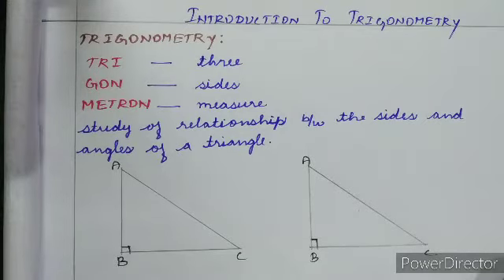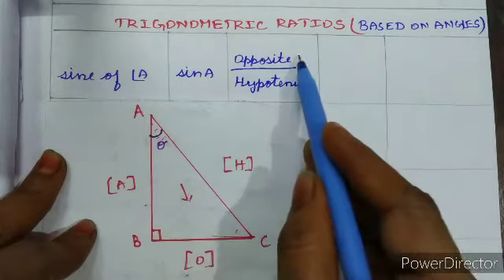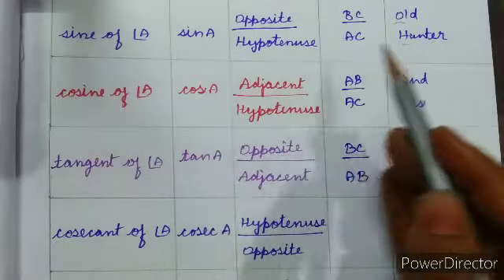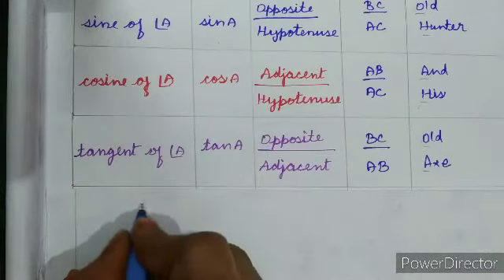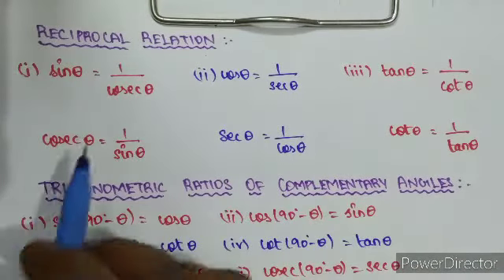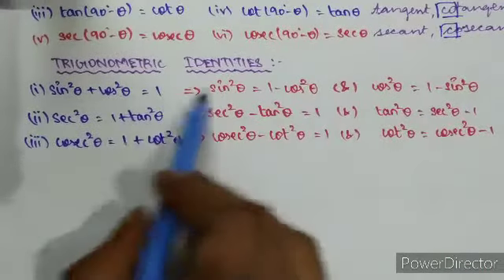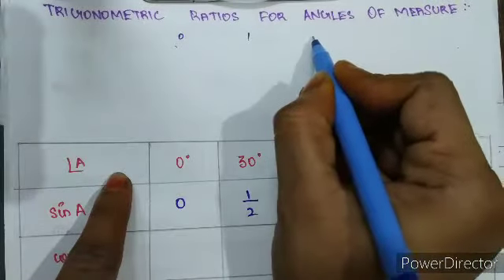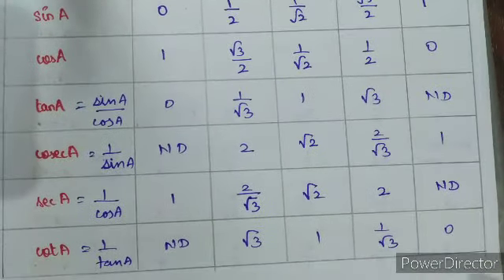Class10 | Maths |CBSE- Samacheer| Introduction to Trigonometry | Reciprocal|Complementary|Identities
An introduction video to trigonometry, trigonometric ratios, Reciprocal relations, complementary angles, trigonometric identities and trigonometric values for angles of various measure.